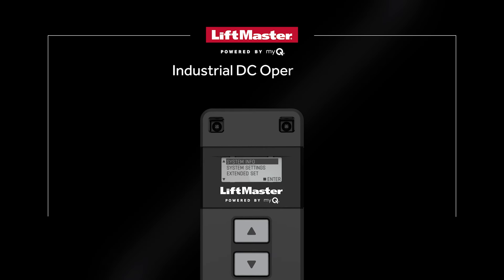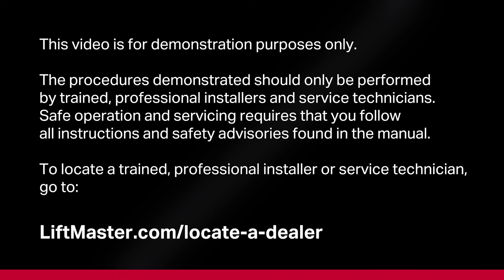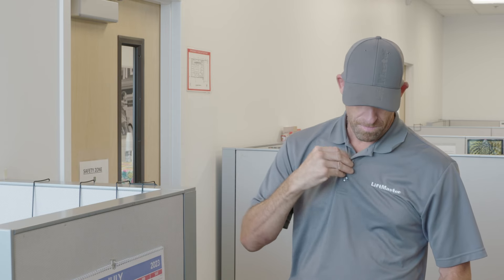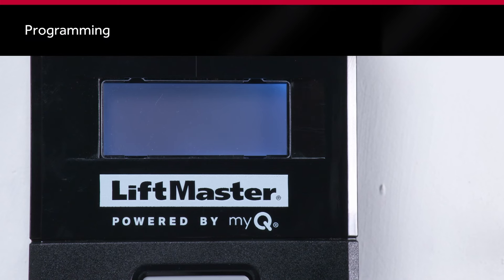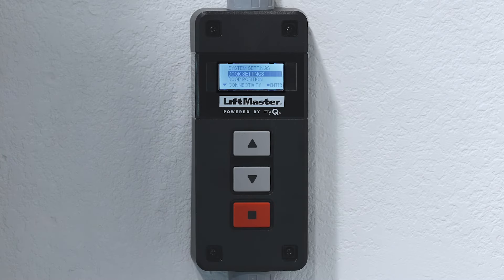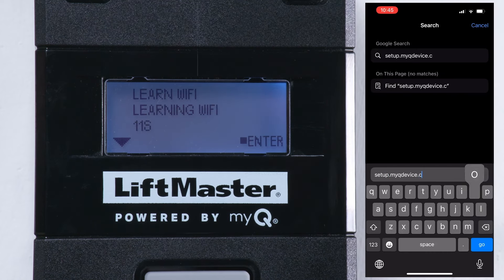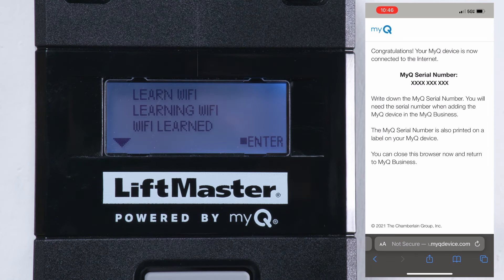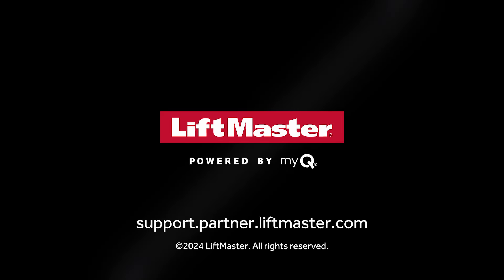How to connect LiftMaster Industrial DC MAXUM Operators to Wi-Fi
This video demonstrates how to connect LiftMaster MAXUM Operators to Wi-Fi. Connecting to Wi-Fi is essential so the operator can receive over-the-air updates. This also lets you connect to myQ Facility to unlock the true power of facility access management.